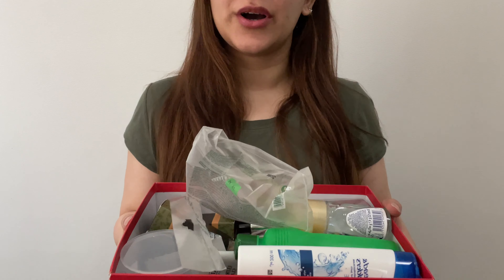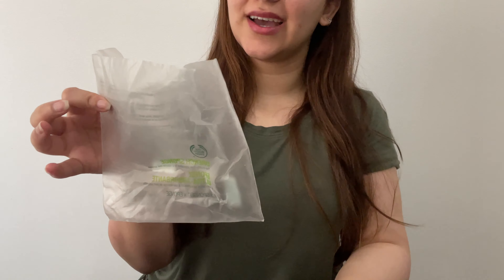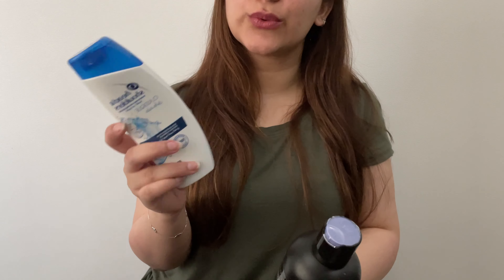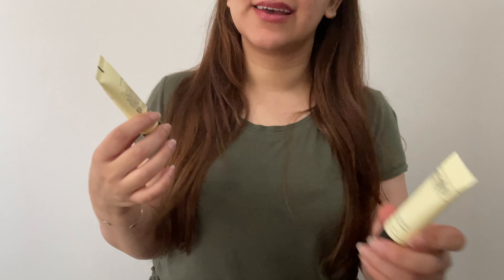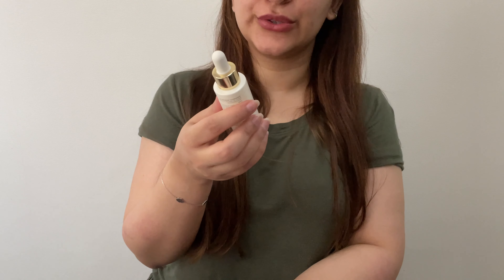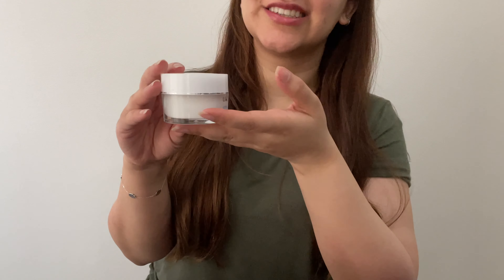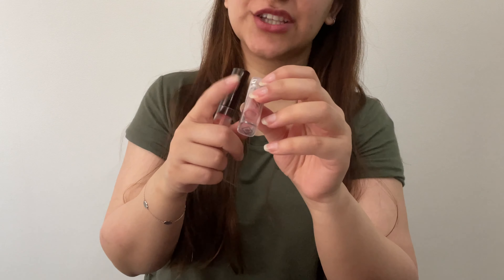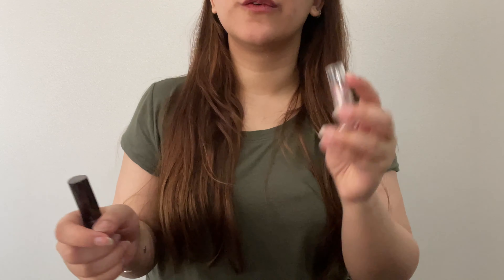April/May Empties 2021 || Ultimate Reverse Rouge *long overdue*